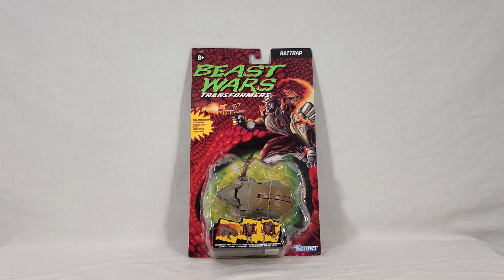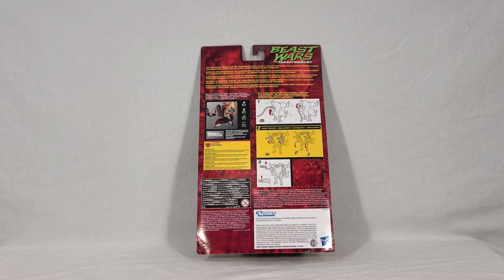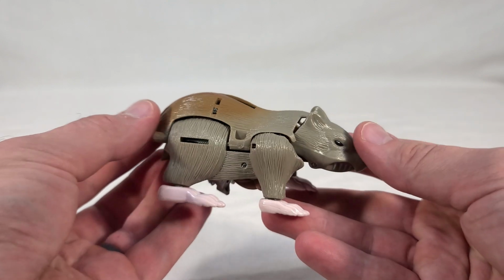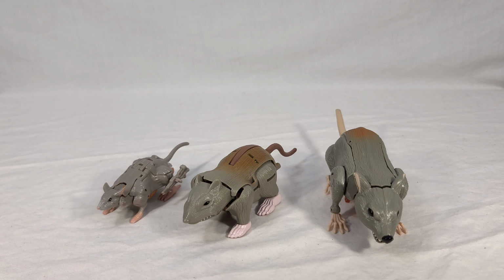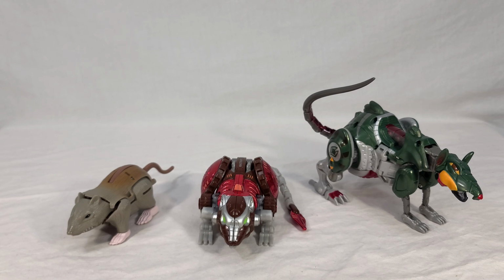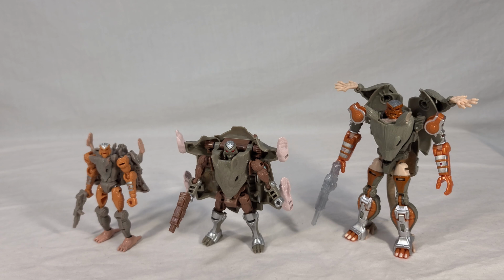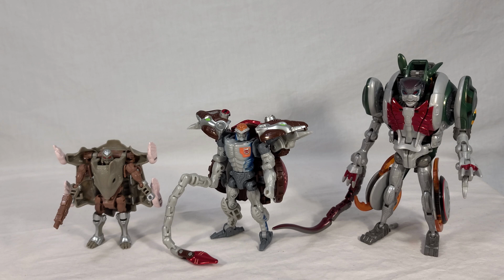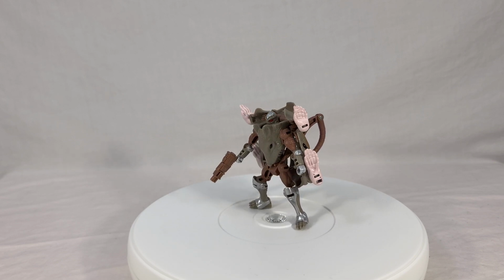Transformers Review: Vintage Beast Wars Rattrap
Video review for Walmart exclusive Vintage Beast Wars Reissue Deluxe class Maximal Rattrap.

0:00 Introduction
8:24 Beast Mode
10:56 Beast Comparison
13:50 Basic Beast Group Shot
16:54 Beast Mode Evolution
18:17 Transformation
18:44 Robot Mode
21:41 Robot Comparison
23:56 Basic Robot Group Shot
25:03 Robot Mode Evolution
27:00 360 View / Final Thoughts